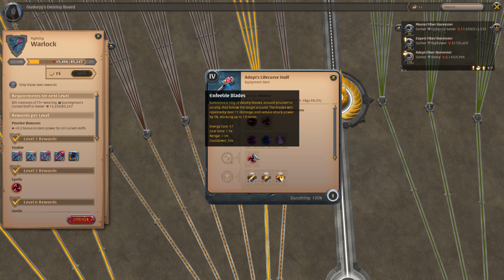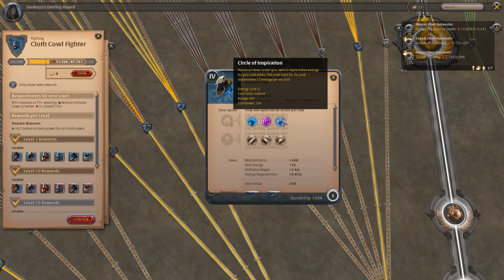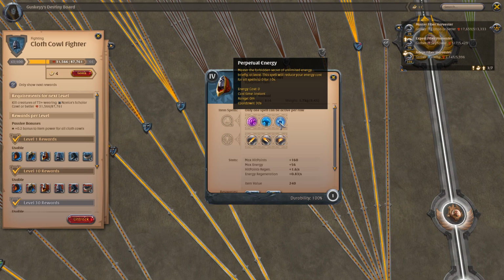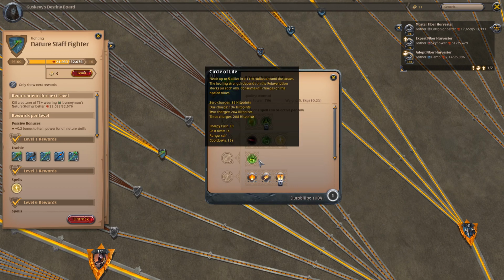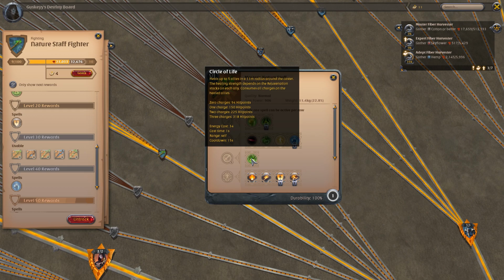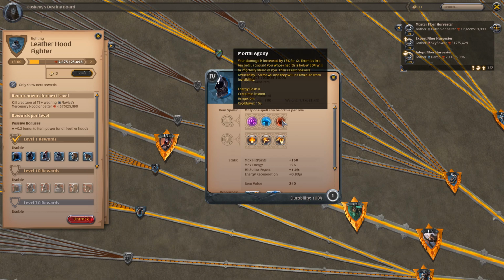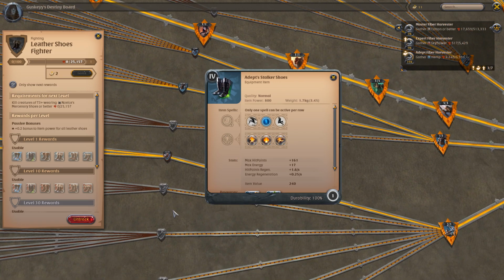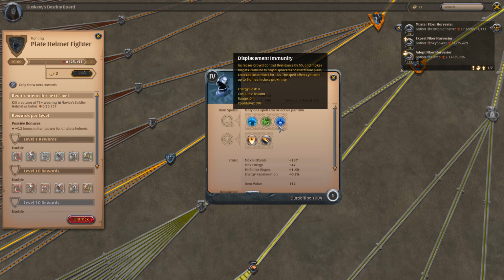Albion Online - Top 10 Most Underrated Abilities in Albion Online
I also Stream most mornings, so please feel free to jump over and follow!